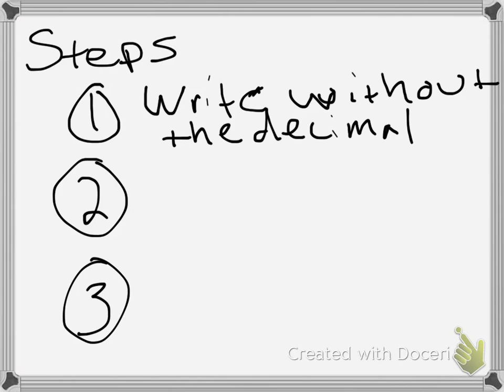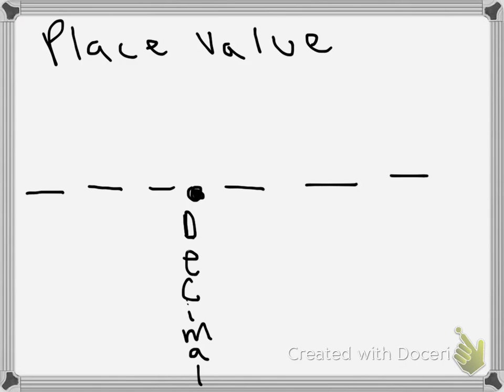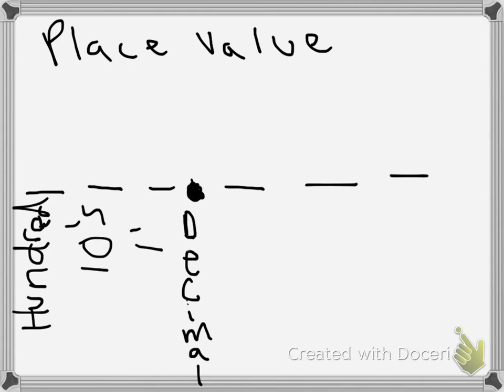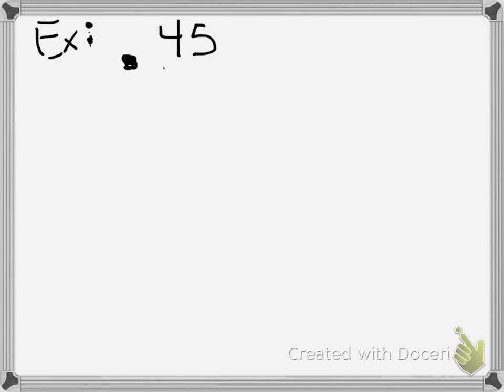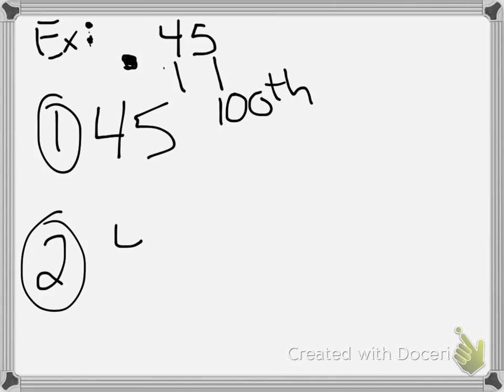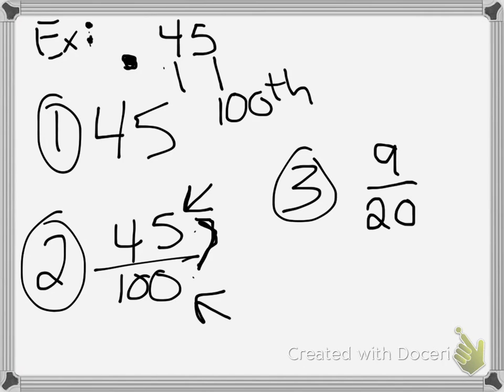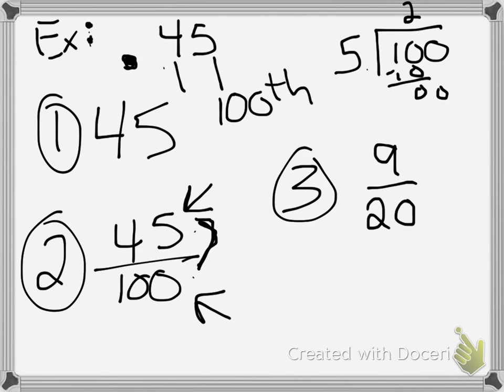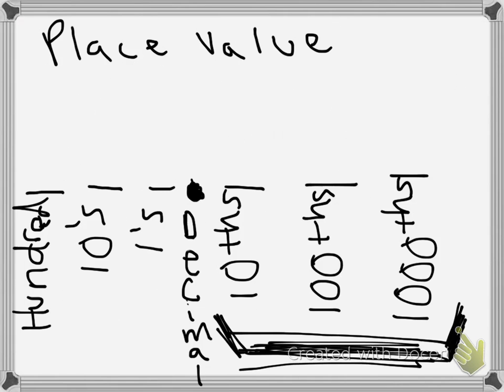decimal to fraction